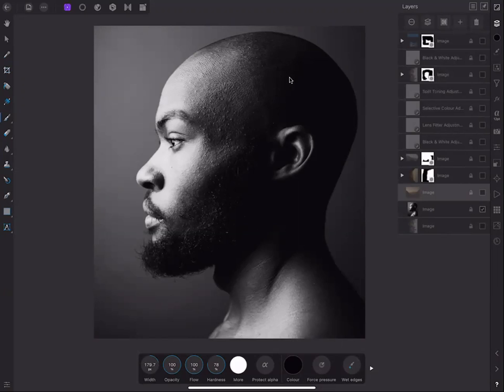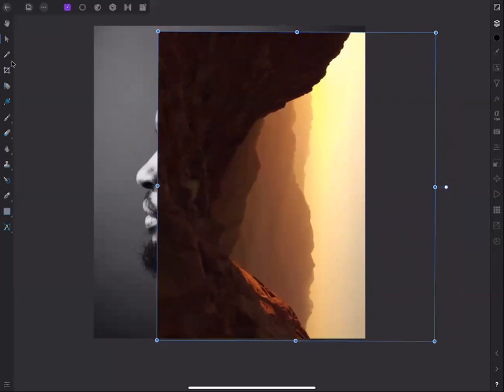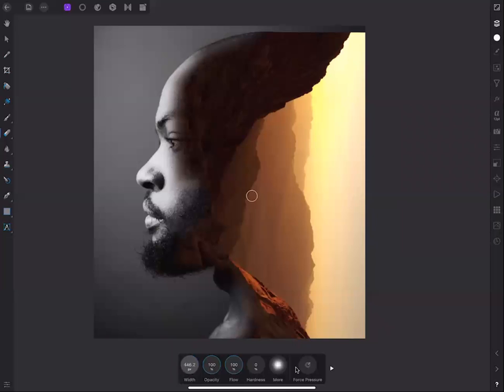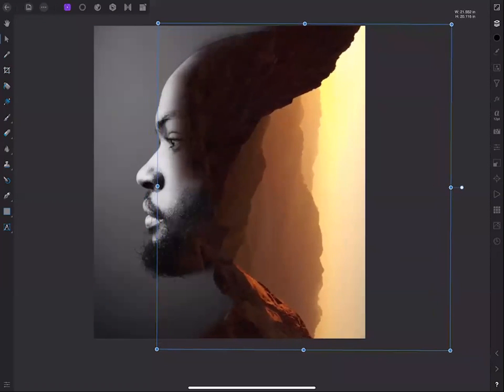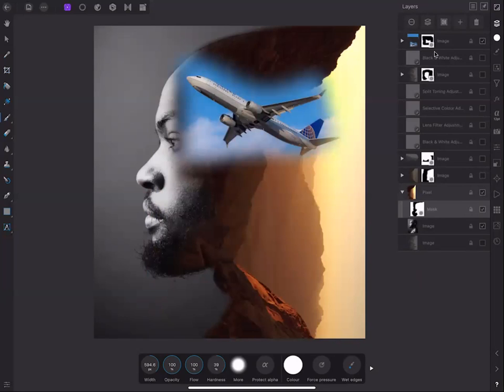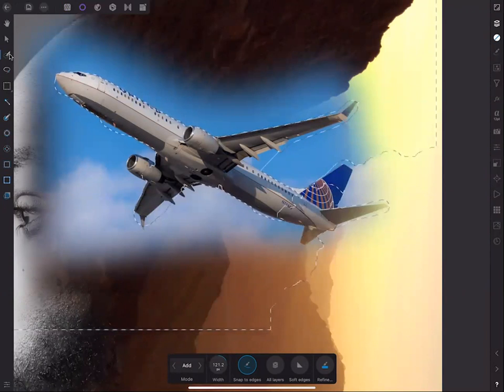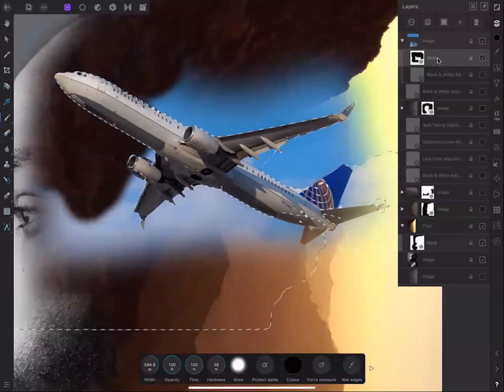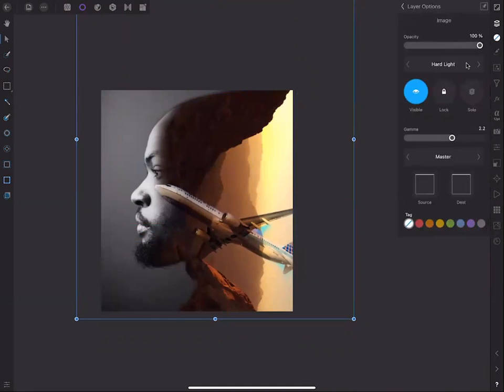Affinity Masks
A tutorial on how to combine multiple objects seamlessly in Affinity Photo using masks and selection tools.